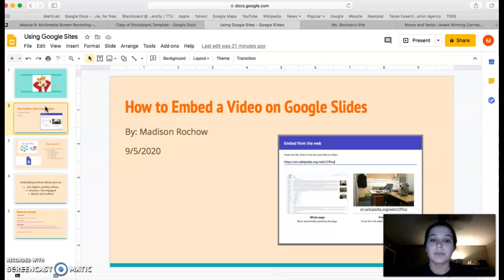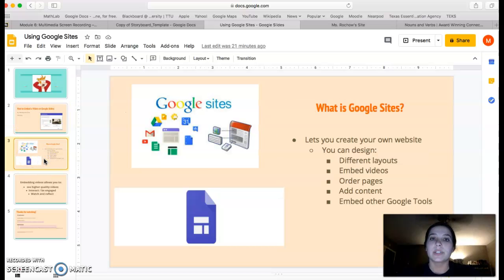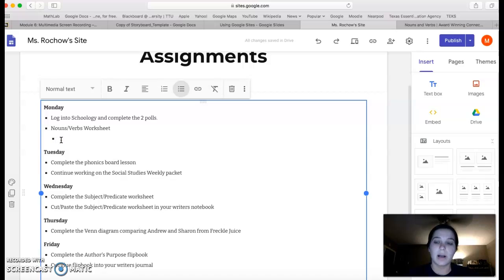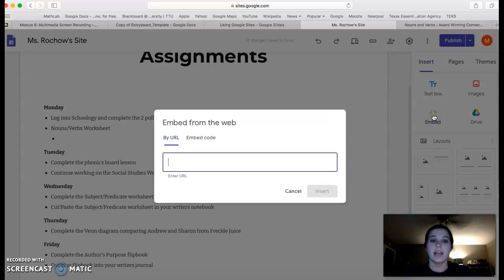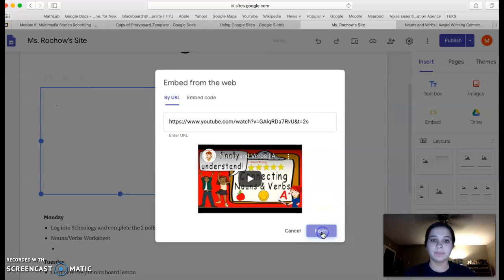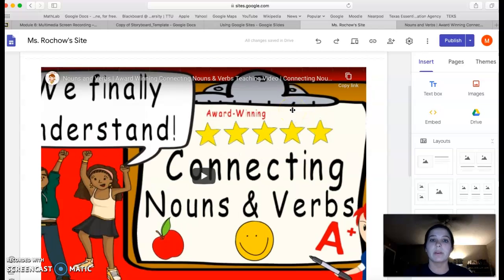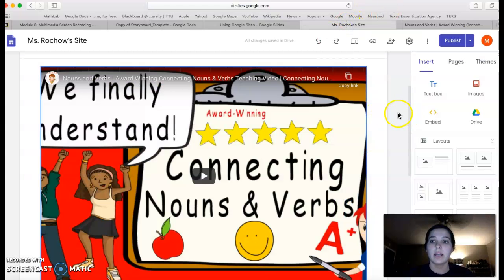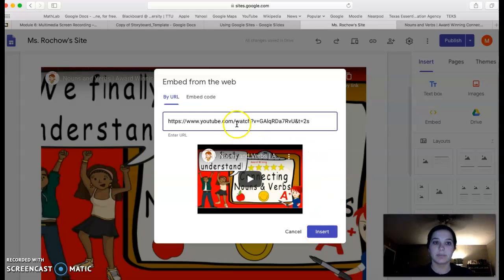EDIT 3318 How to Embed a Video into Google Sites